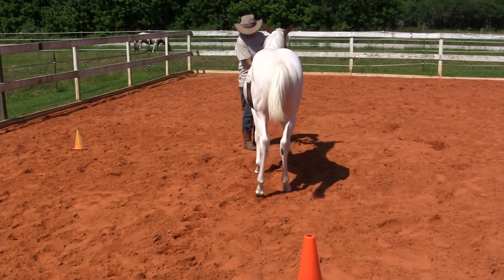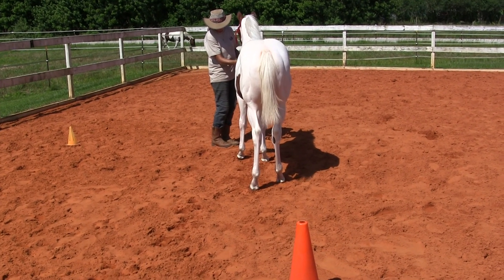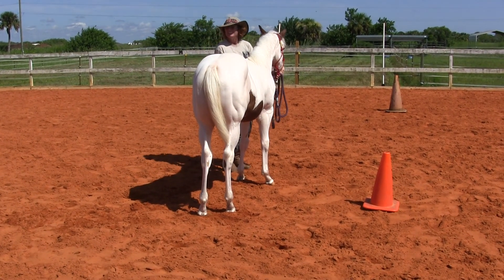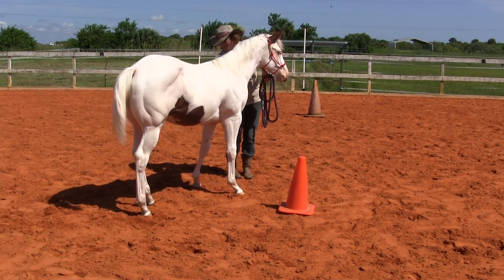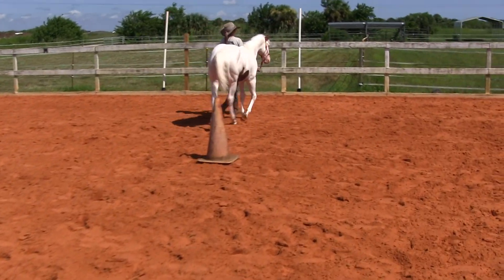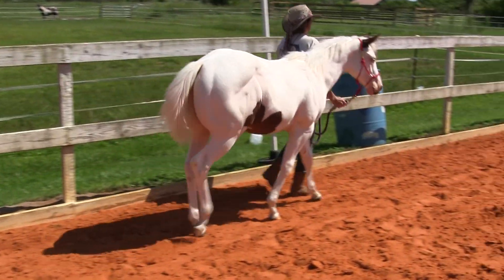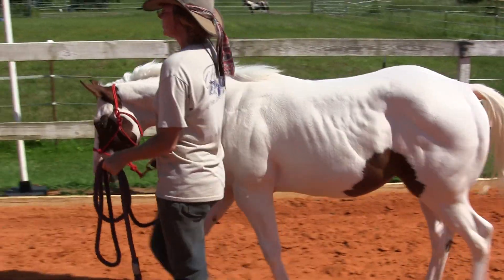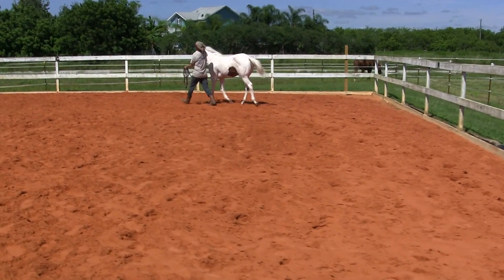Showmanship - Training Coconut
Jackie doing some training with Coconut during the showmanship clinic with Tiffany Whitehouse on 1-Sep-13

Coconut was born 5-Feb-13 and is about 7 months old in this video.  Her color pattern is called a medicine hat.

Coconut is by our stallion Chief (SONNYS MISTER TRUBAR), who is standing